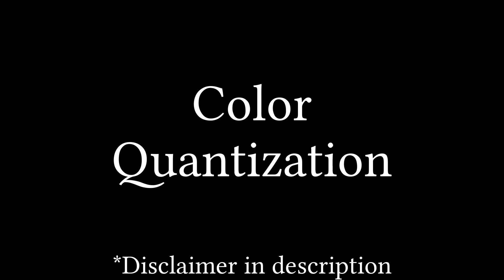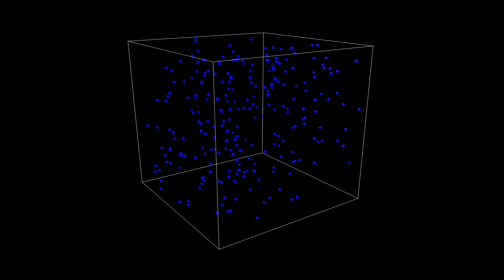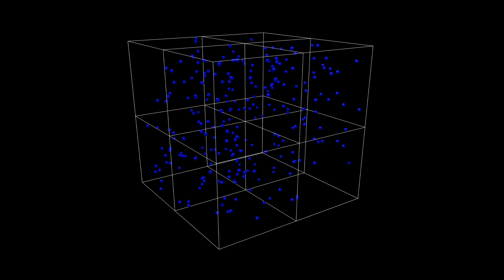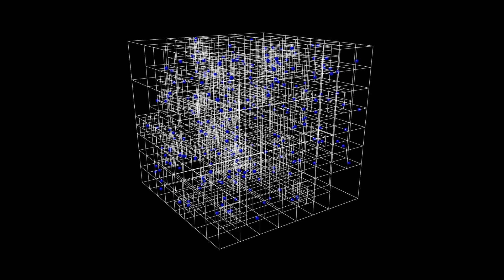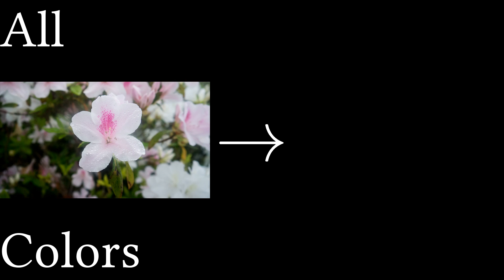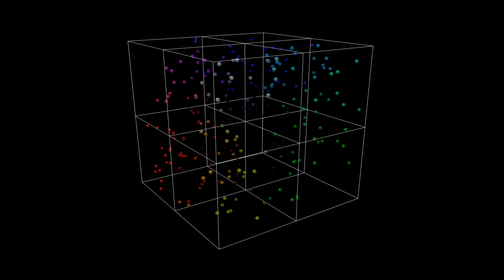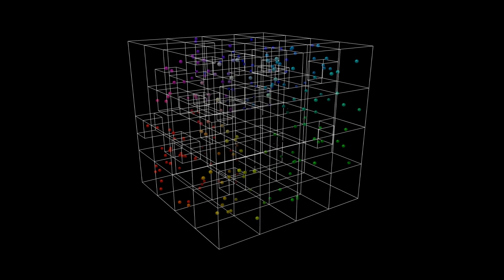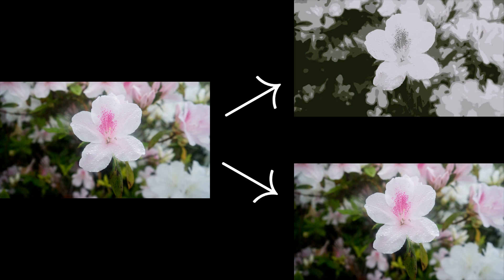Color Quantization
Quick video about a cool octree application: Color Quantization!

Also: Sorry for taking so long with this video. It takes a while to make things, but real life got in the way this time. Next video will use octrees, so I needed a simple application to explain them.

(sorry it's so messy)